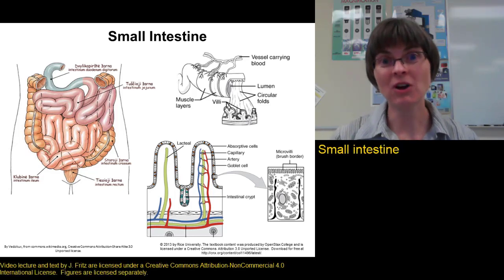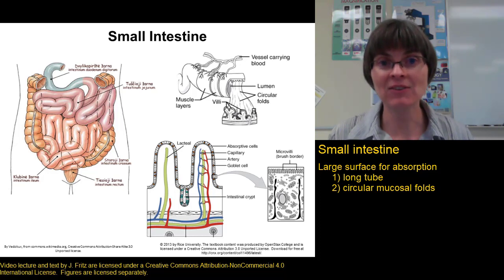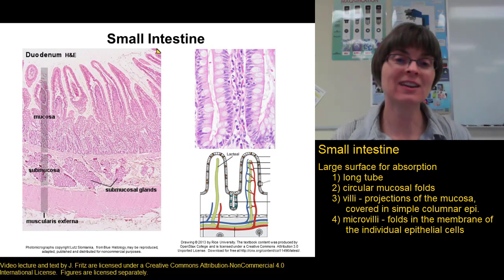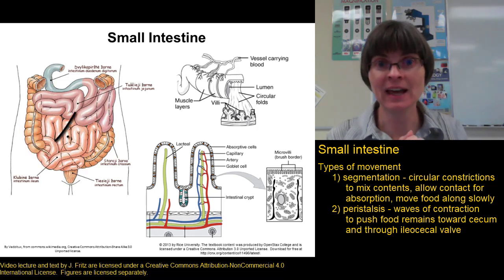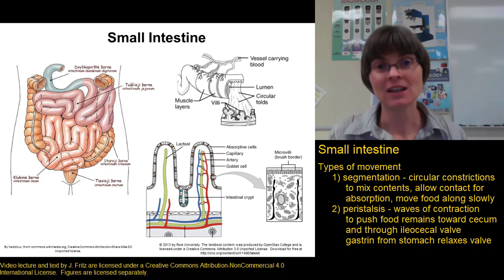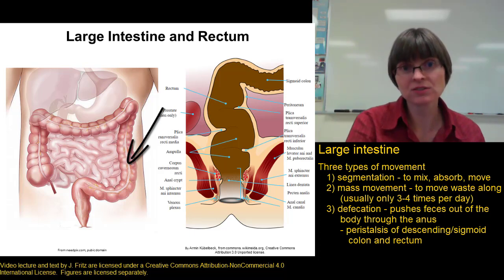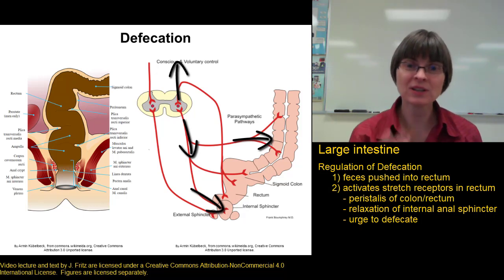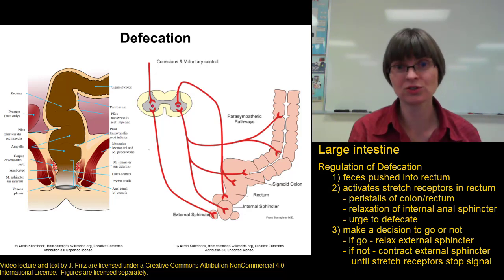IntestineMotility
Intestine structure and movement, including the process of defecation, for BIO 272 with Dr. Fritz at St. Clair County Community College.